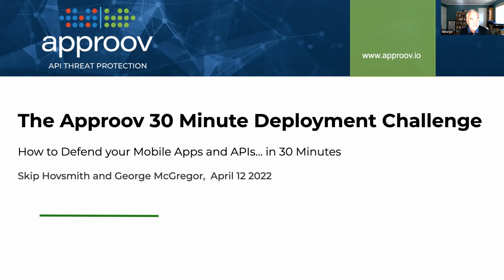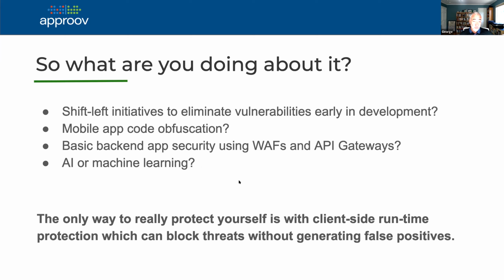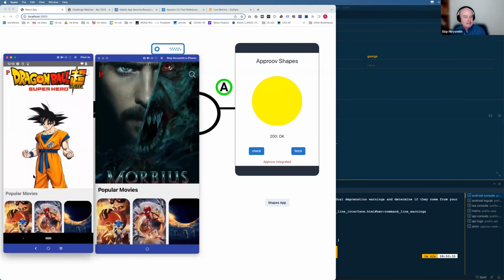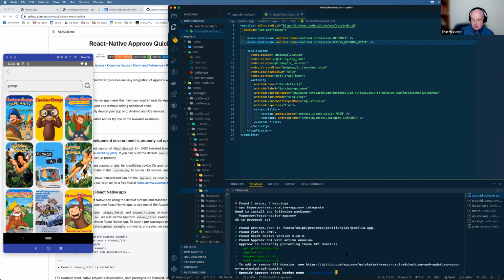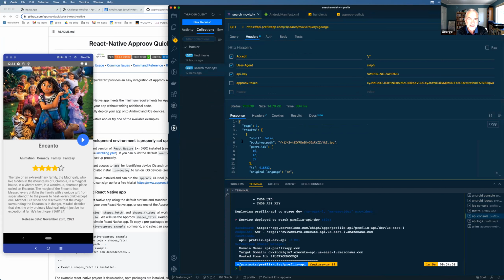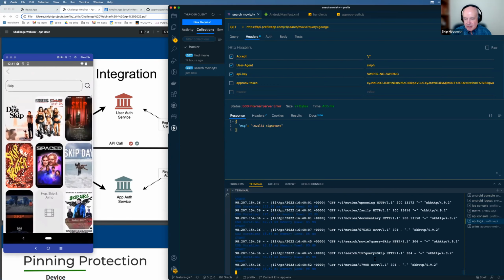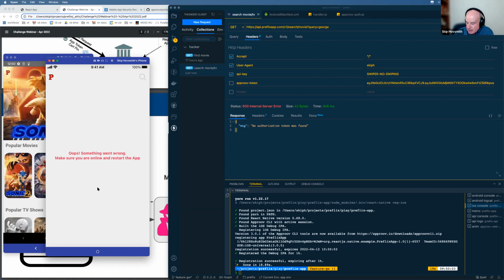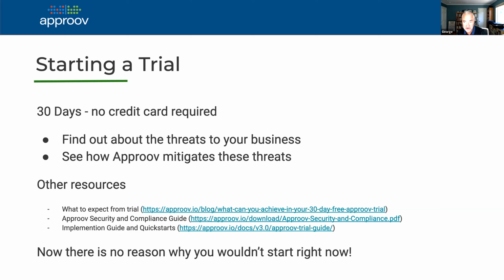The 30 Minute Approov Deployment Challenge!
Every day there is a new report of a major data breach as mobile apps and APIs are compromised. There are many ways secrets can be acquired by bad actors, and many ways they can then be used in API requests that look legitimate. The only way to really protect yourself is with client-side run-time protection which can see and block:

- Any bots, scripts, or repackaged or cloned apps targeting your APIs
- MitM or "Man-in-the- Device" attacks intercepting your communications
- Apps running on mobile devices which are rooted/jailbroken or attached to emulators, debuggers or other frameworks

What if you could protect against ALL these threats easily and quickly, in a way that there are no false positives to manage? And do it for both iOS and Android?

Did we say easily and quickly? Approov's own Skip Hovsmith has risen to the challenge and in this live webinar he will implement Approov mobile app protection from scratch to live protection in less than 30 minutes.

Approov is easy to deploy and provides immediate benefits. We make available a complimentary 30 day trial (no credit card necessary) so you can try it easily with your own apps and this webinar will show you how.